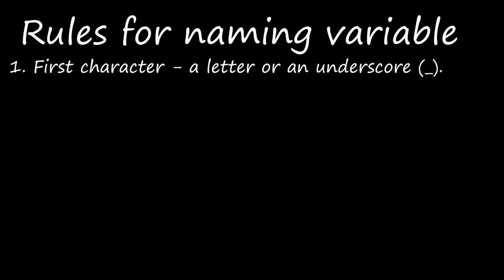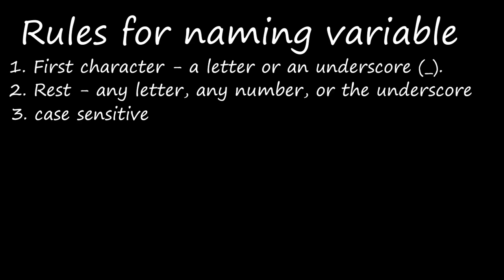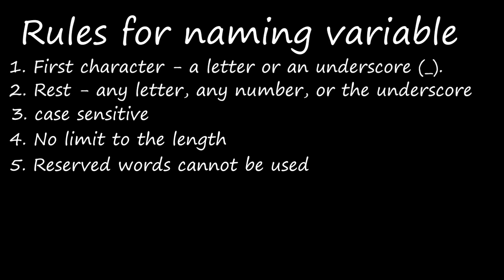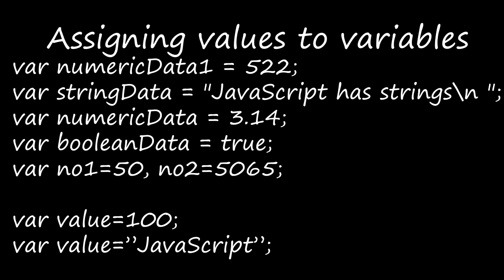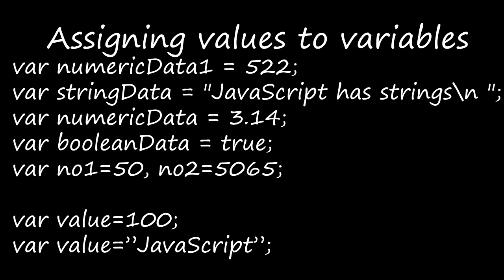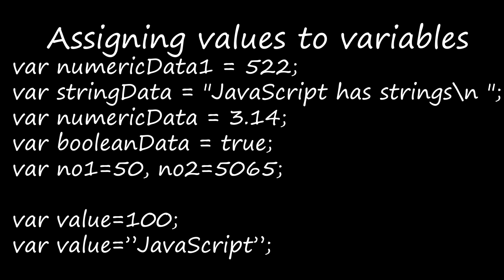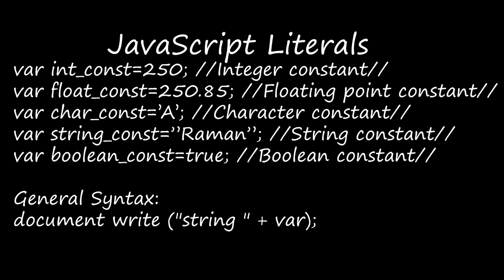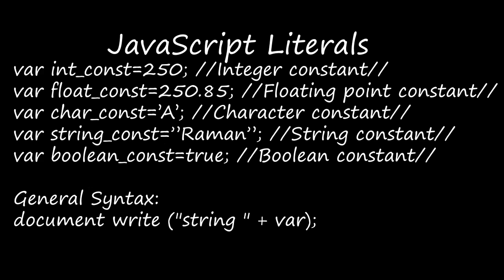Grade XI - Computer Applications || JavaScript Variables || Online Class, Bethlahem Matric School